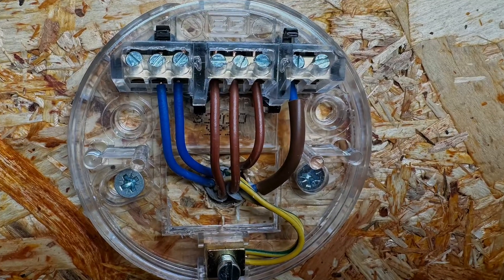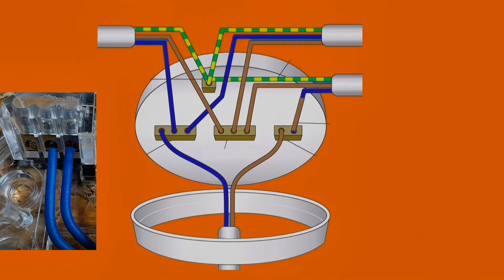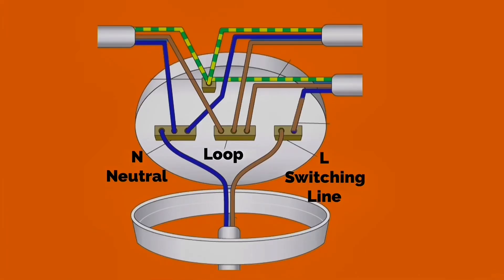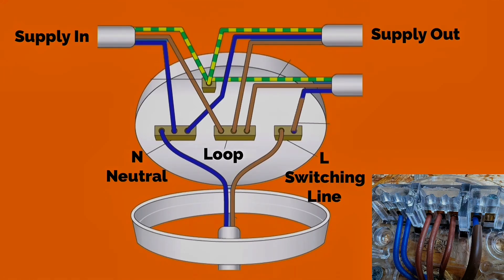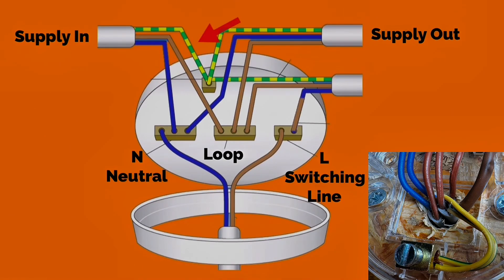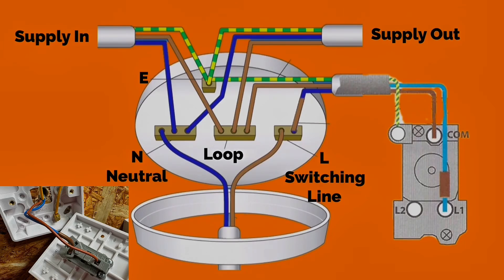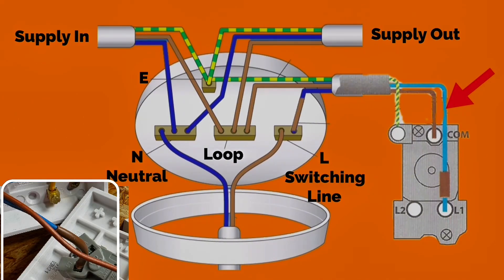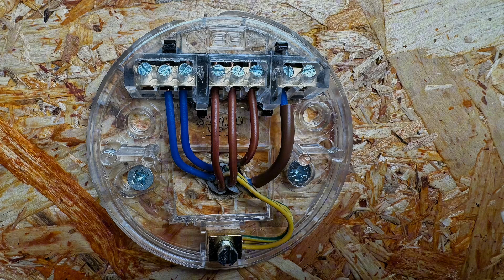Lighting Connections Explained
Student training aid for the connections required to wire a lighting circuit using the 3 plate loop-in method. Video explains the connection required within the ceiling rose and one way switch. The circuit is wired in twin and CPC cables (twin and earth cable). This video will show learners how to connect up a ceiling rose and pendant and light switches

How to wire up a ceiling rose and pendant and light switches using this wiring diagram.

🔵 Wiring Diagram 2 Way Switching of a Lighting Circuit Using the 3 Plate Method Connections Explained